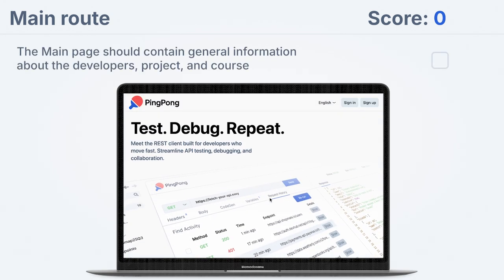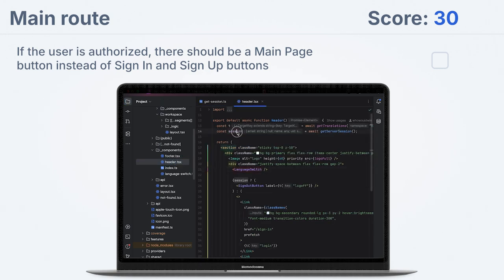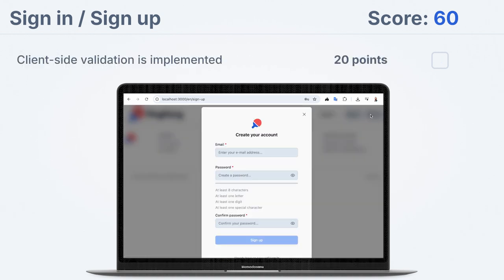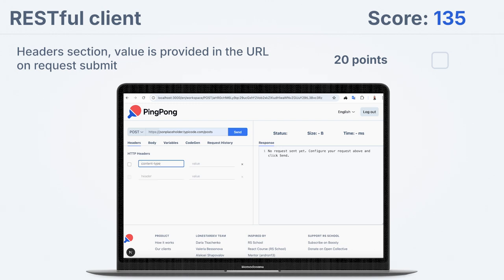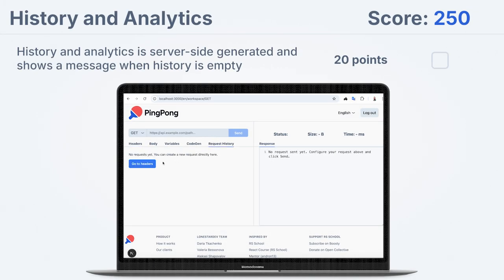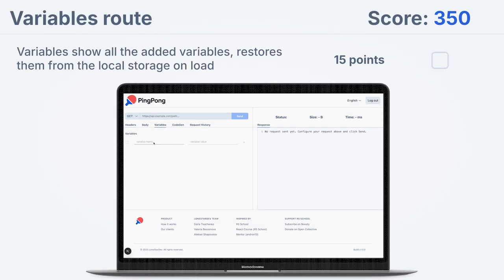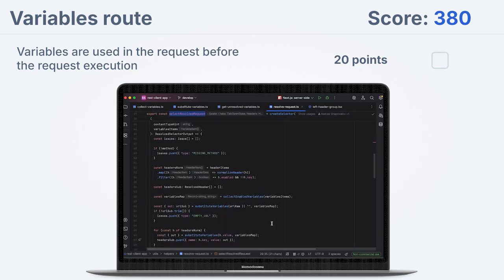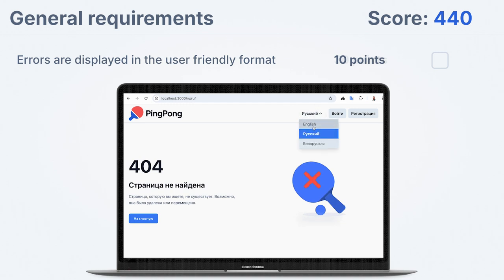PingPong RESTful client demo (by LoneStarDev team)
🚀 Welcome to the overview of PingPong REST Client — the graduation project of the React course at Rolling Scopes School
In this video, we’ll walk you through the core features of the app and explain how they were implemented:

🔑 Authorization (Sign In / Sign Up)
🌍 Multi-language support: English, Russian, Belarusian
📝 Request editor with methods, headers, and body
🎨 Prettify for request body
📜 Request history with the ability to rerun (Rerun)
💻 Code generation (cURL, Fetch, and more)
📊 Response viewer with HTTP status and data
⚡️ PingPong helps developers quickly test APIs, debug requests, and reuse them anytime.